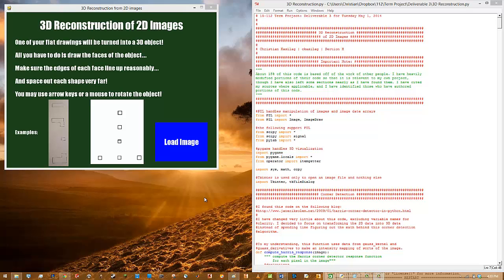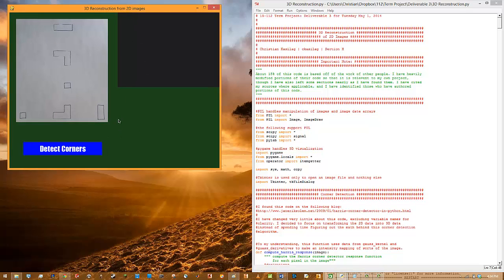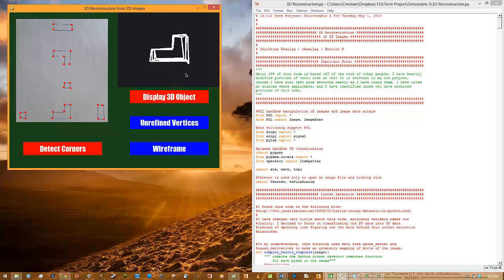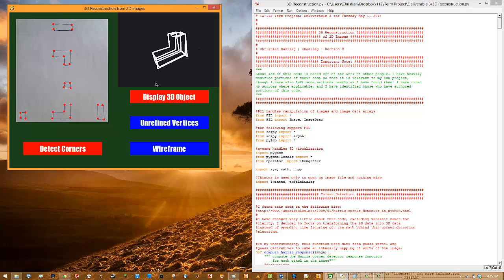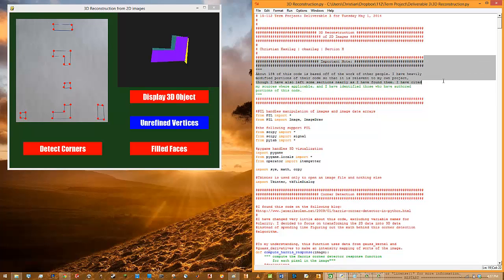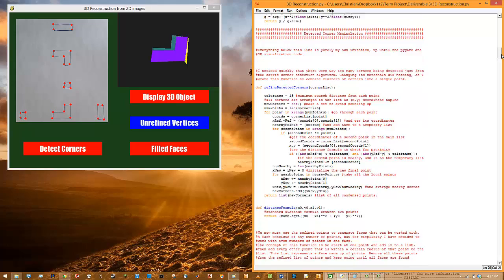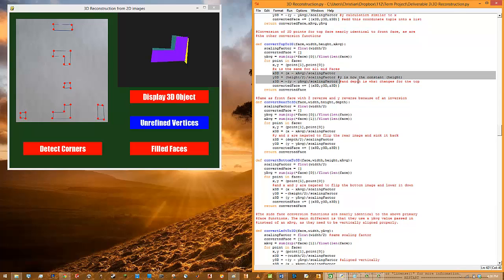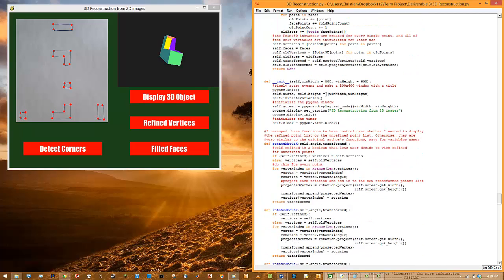3D Reconstruction of 2D Images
This is a Carnegie Mellon 15-112 Fundamentals of Programming and Computer Science Term Project

This program is written in Python and takes a sheet of paper with drawings sketched onto it and transforms them into a 3D object on the computer.